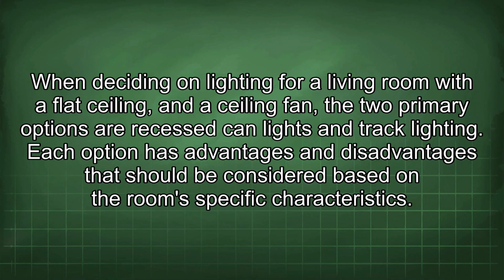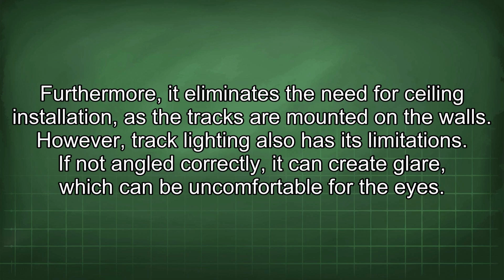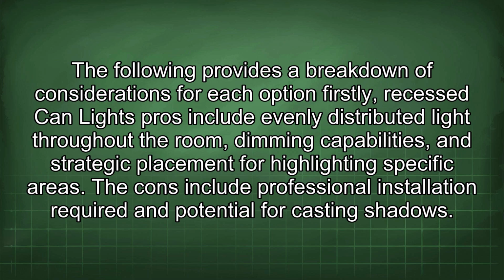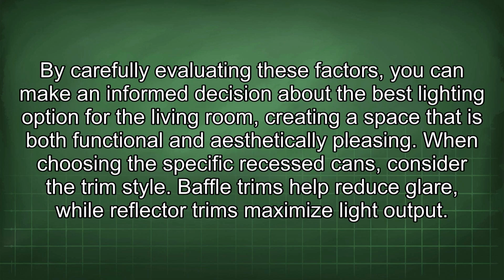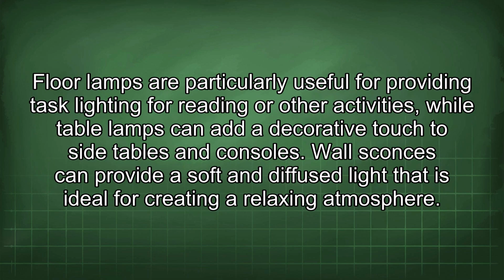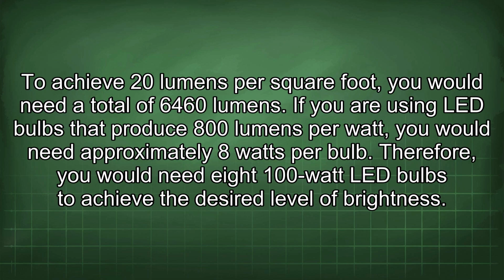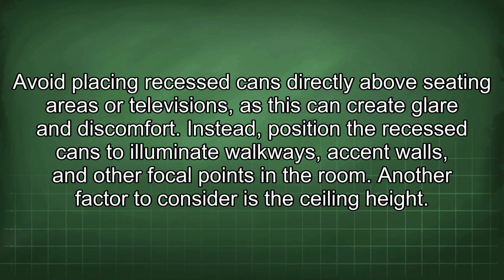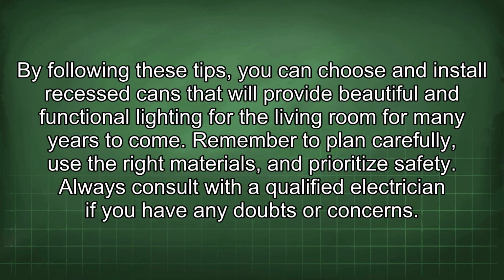Lighting Choices for Living Room Flat Ceiling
Choosing between recessed lighting and track lighting for a living room involves considering light distribution, aesthetics, and installation. Recessed cans offer even light and dimming, but require ceiling work. Track lighting provides flexibility but may cause glare and has limited placement options.